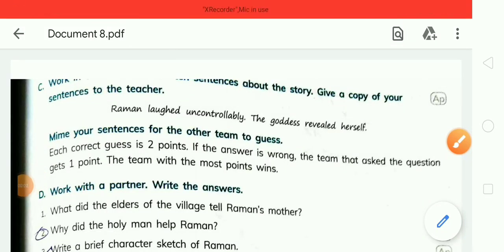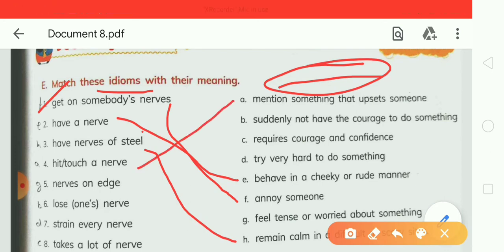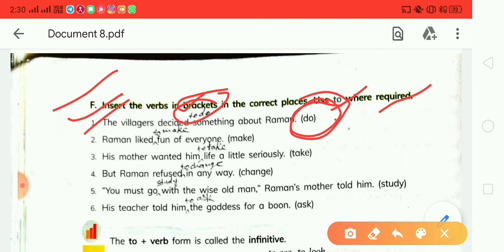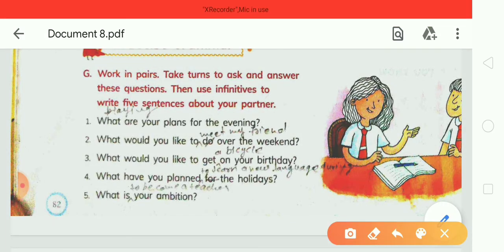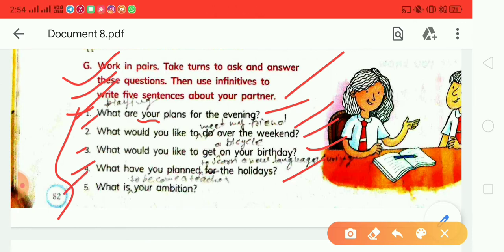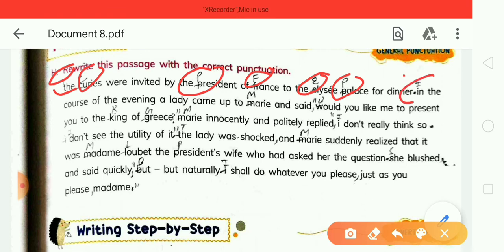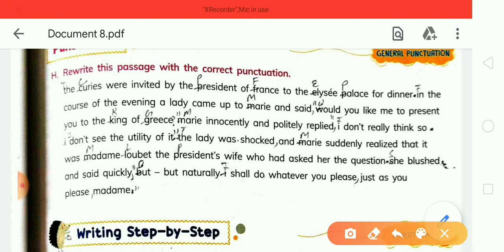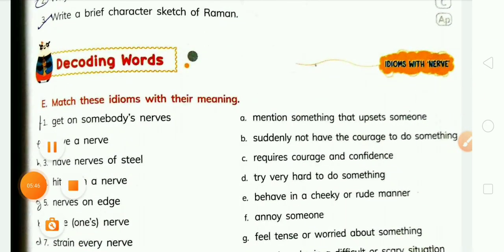Class 8 The Boon Of Words(book exercise)